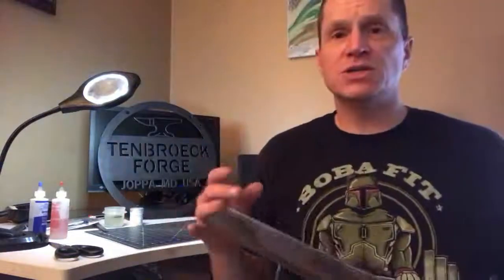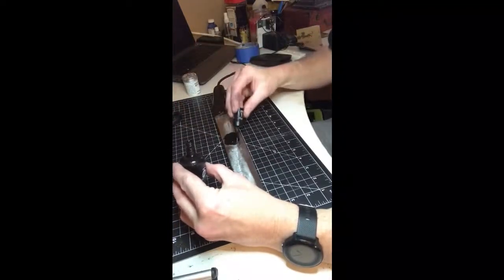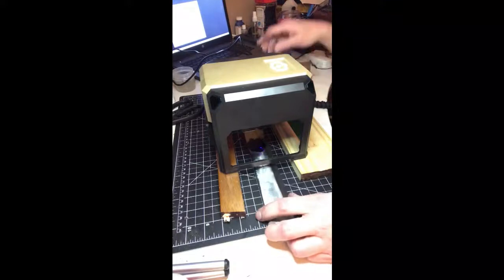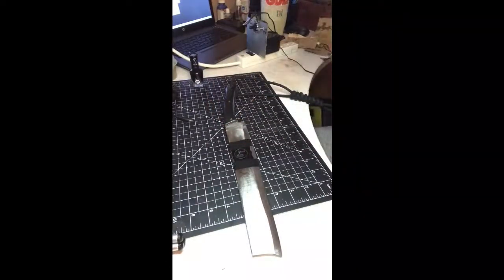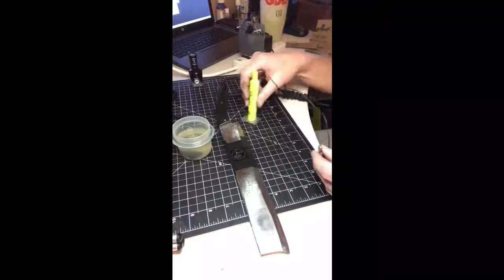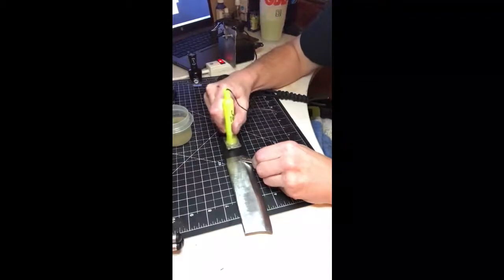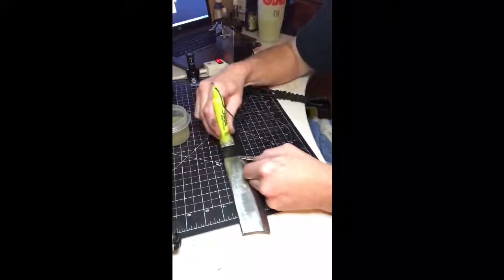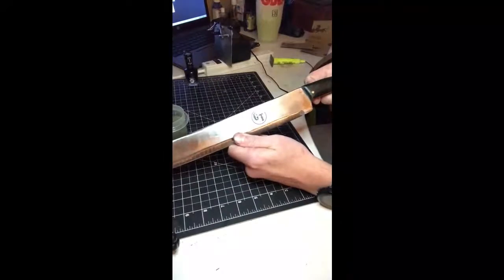How to engrave or etch metal using a low power laser, nail polish, and an etcher.